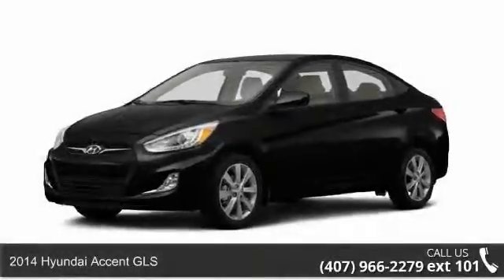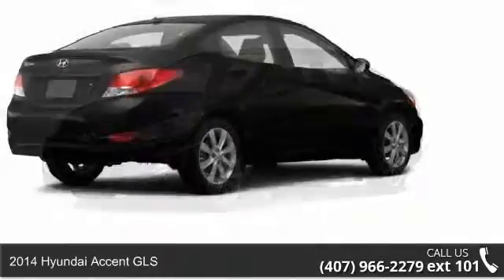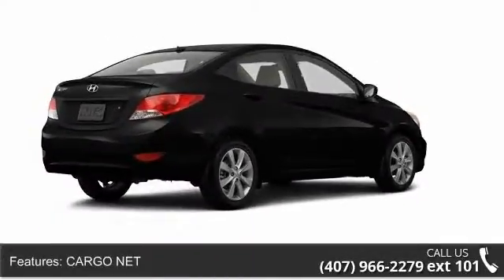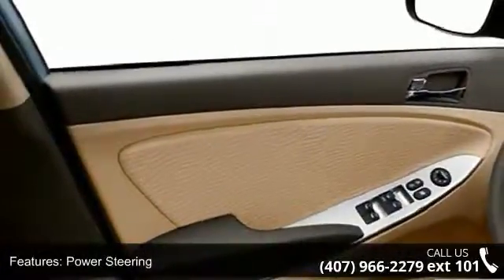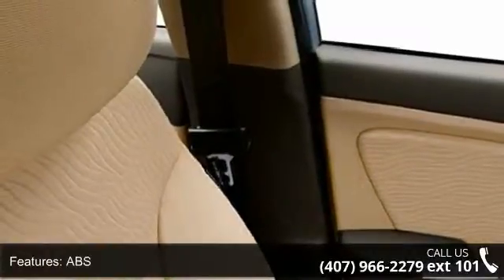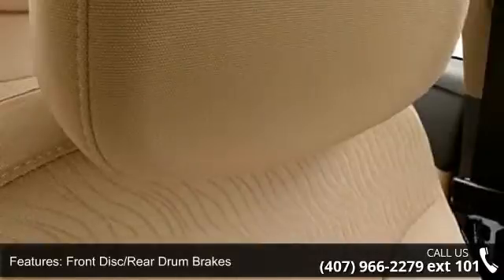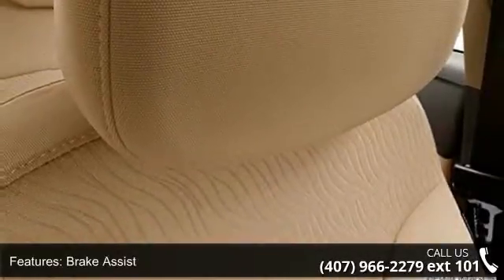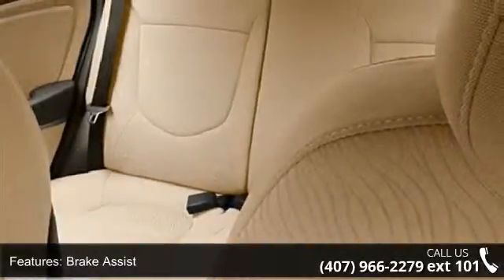2014 Hyundai Accent GLS - Universal Hyundai - Orlando, FL...